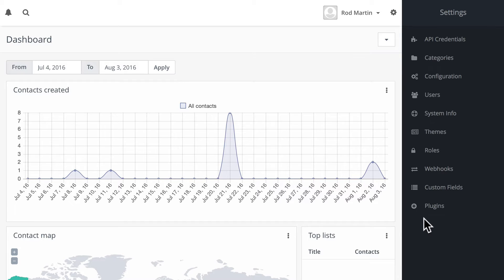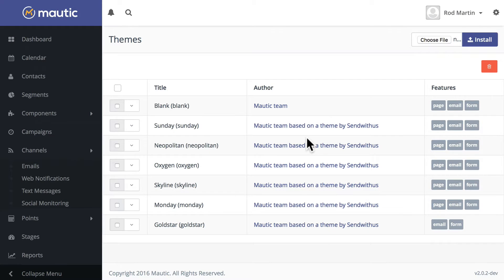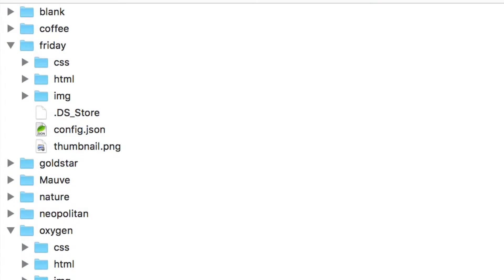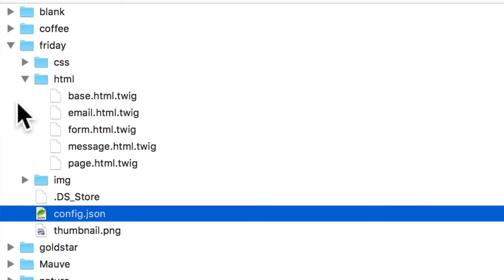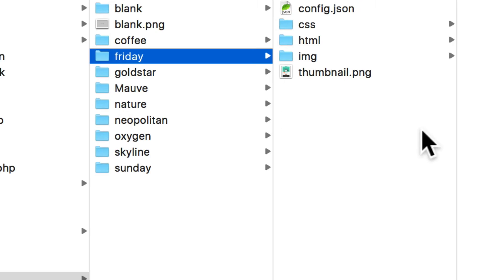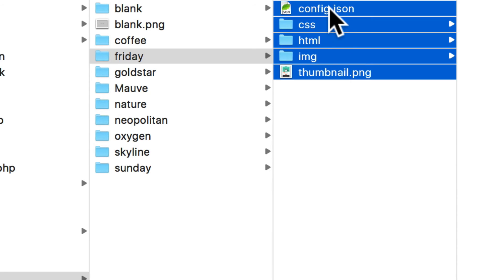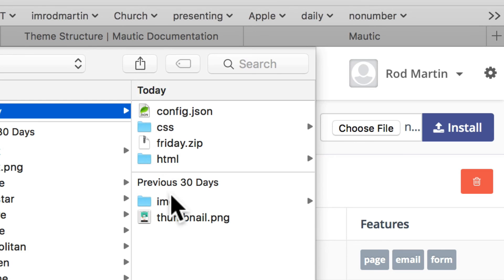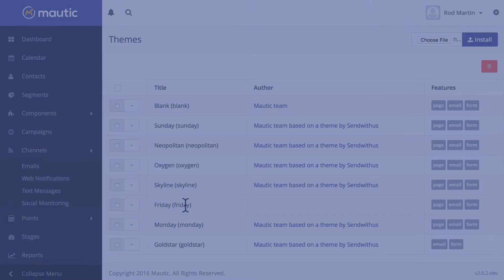Mautic 2.1 Update - Custom Themes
You can now create and upload your own themes for Mautic landing pages and emails.